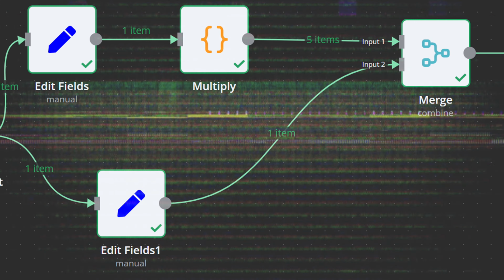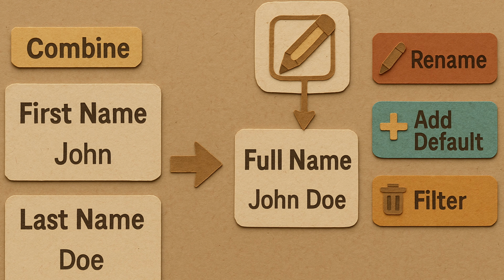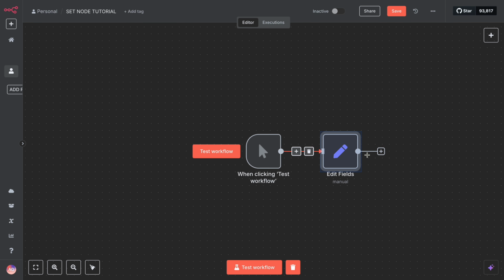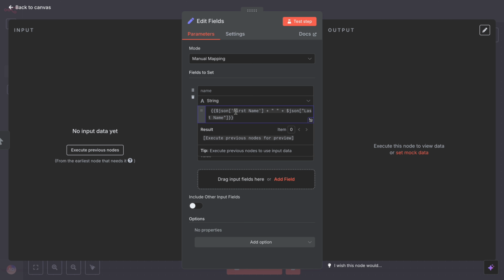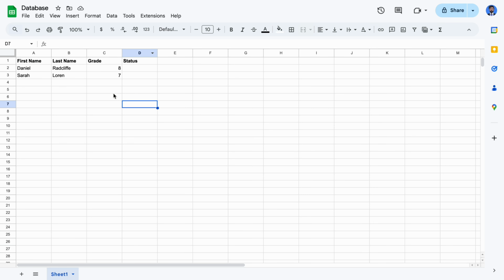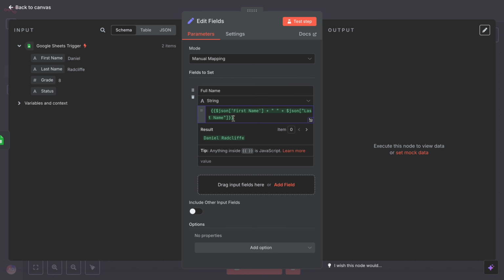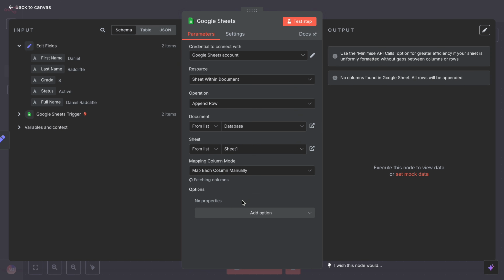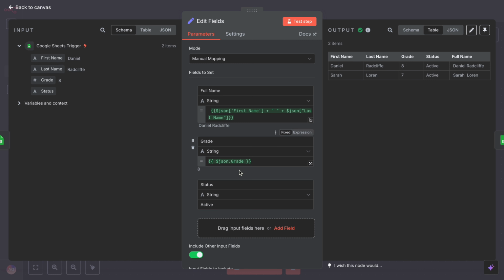Mastering the n8n Set (Edit Fields) Node: Step-by-Step Guide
n8n Set (Edit Fields) node, a powerful node that lets you add, change, or remove data fields within your automation workflows. If you're looking to clean up, transform, or reshape your data, this node is your go-to tool.

What You’ll Learn:

Introduction to the Set (Edit Fields) node
How to use it to add, modify, or remove data fields
A real-world example of combining fields and adding new ones
Practical setup tips for beginners

Timestamps:

00:00 – Introduction to the Set (Edit Fields) node

00:35 – What does the Set node do?

01:40 – How to set up the Set node (Step-by-Step)

04:00 – Example Use Case: Combining first and last name

05:46 – Outro and Key Takeaways